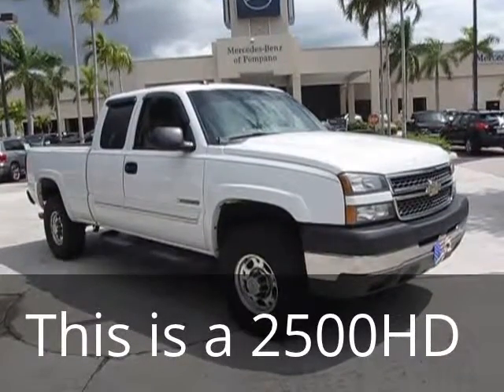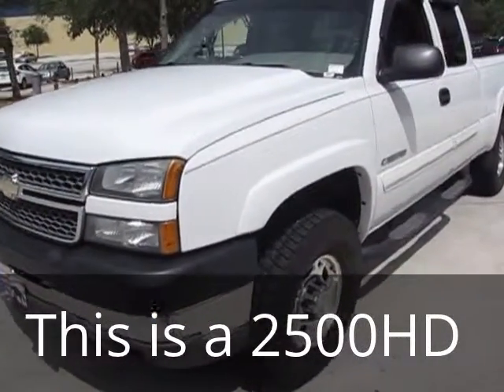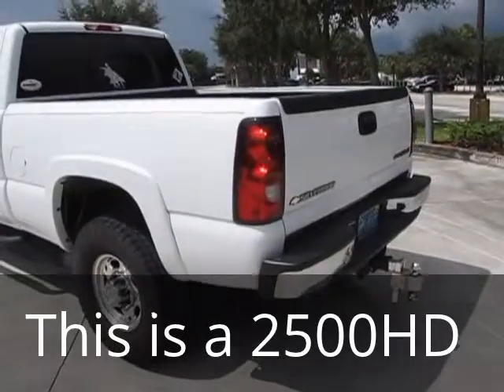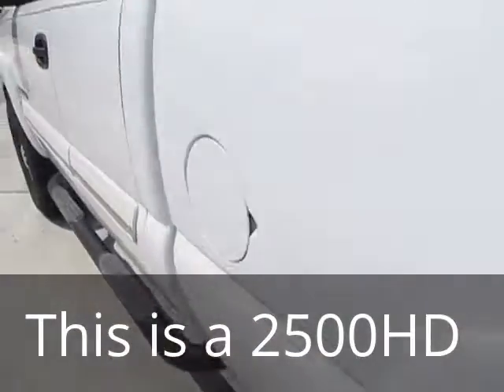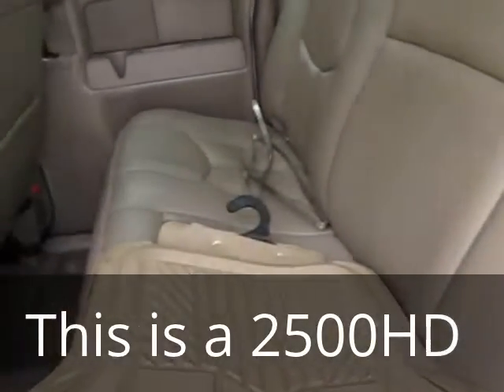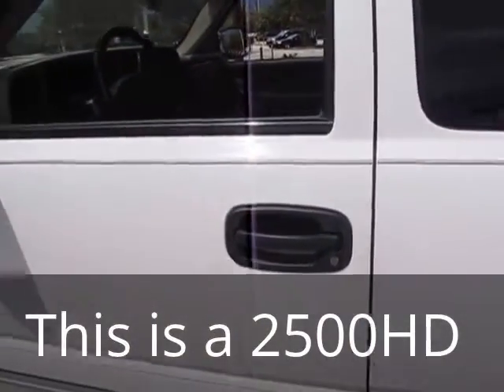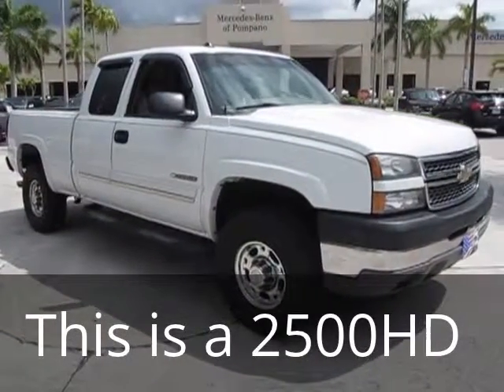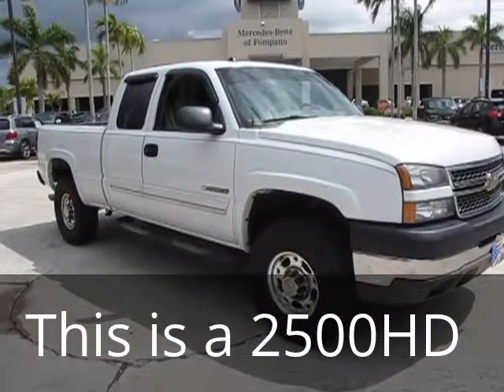2005 Chevrolet Silverado 2500HD for sale at Mercedes Benz of Pompano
To view our listings go tp eBay user name benzpompano